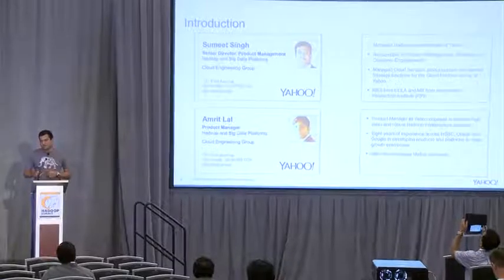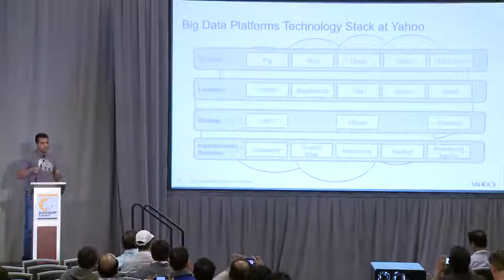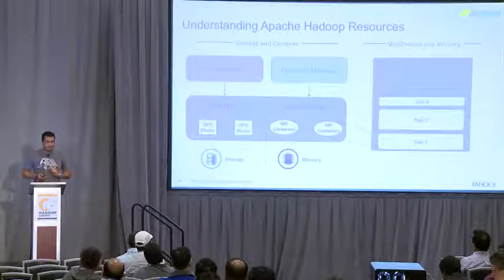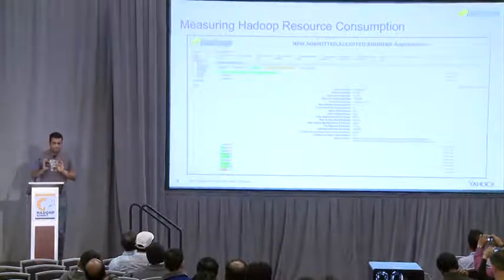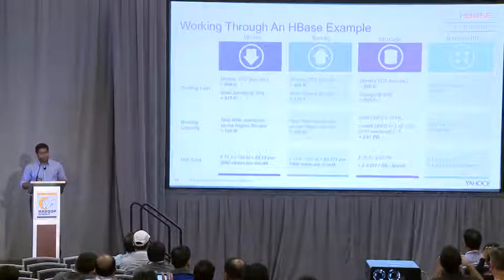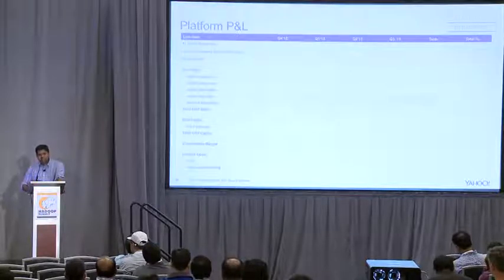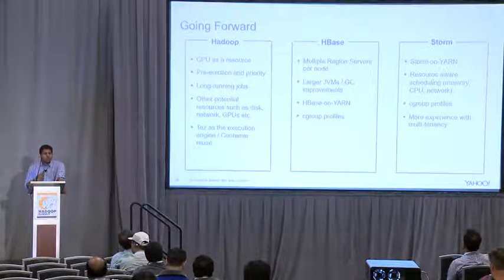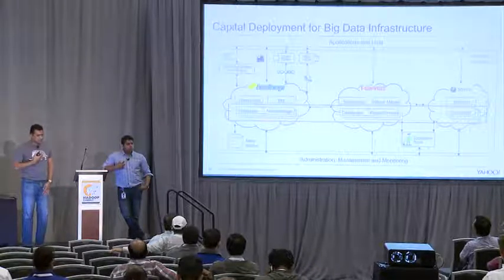0605 Costing Your Big Data Operations